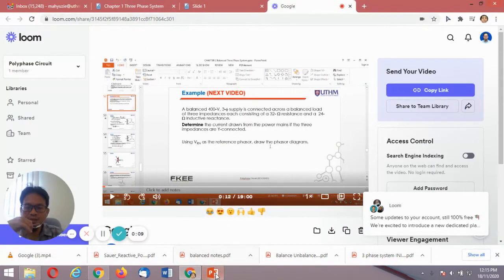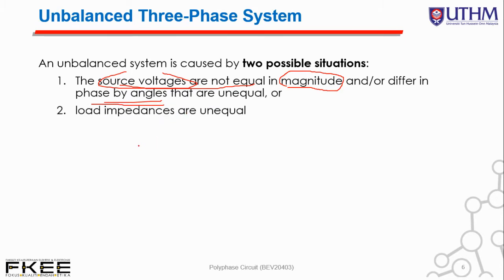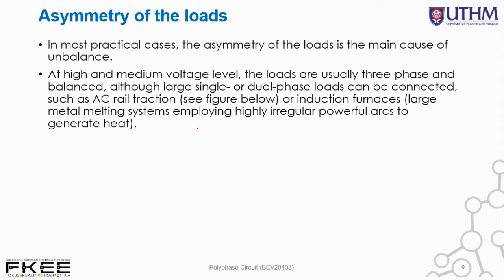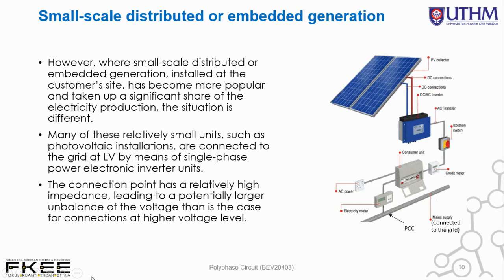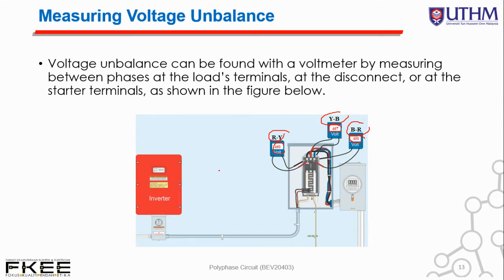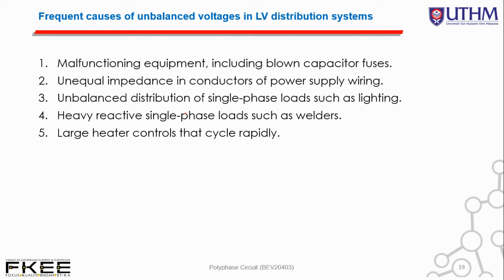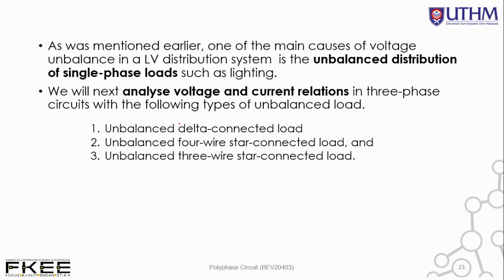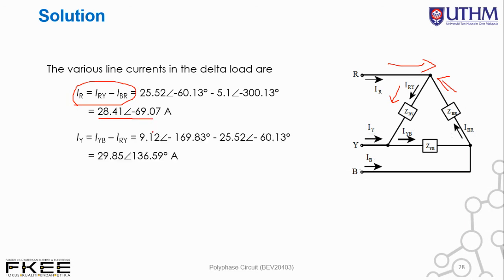Polyphase Circuit (Topic 3 : Unbalanced 3-Phase System) - Part 1/3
This video discusses about Topic 3 of Polyphase Circuit ( Unbalanced 3-Phase System Part, 1/3).

1. Explain what voltage unbalance is and its effects in power system.
2. Analyse the three phase circuit based unbalanced load for star and delta connection (three and four-wire three-phase supplies).
3. Apply Milman’s theorem for solving unbalanced three phase system